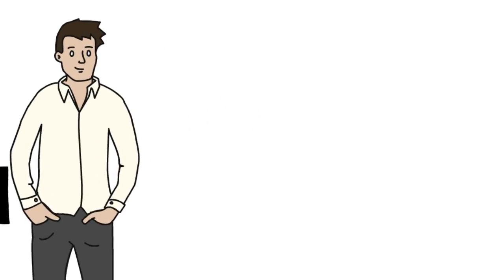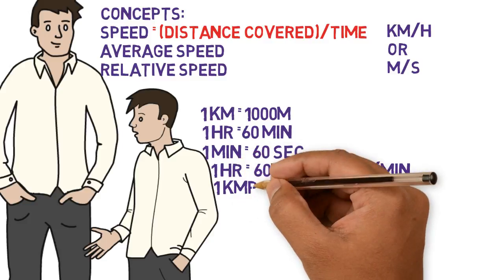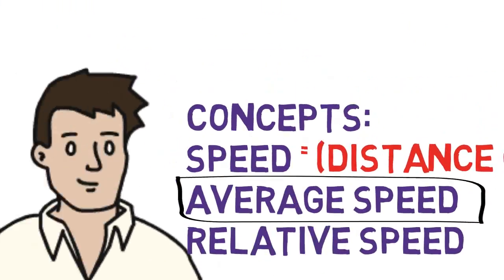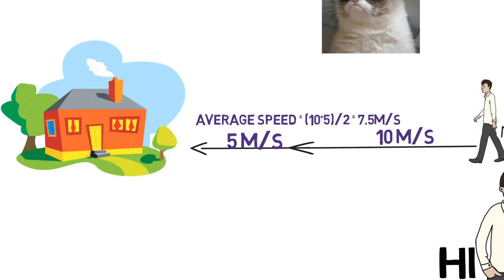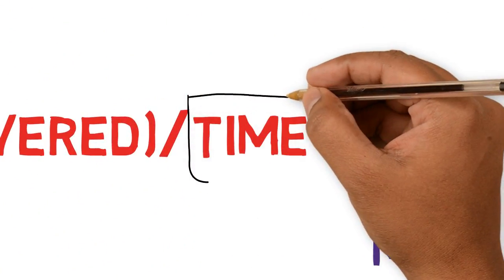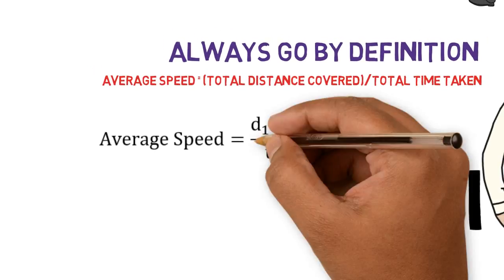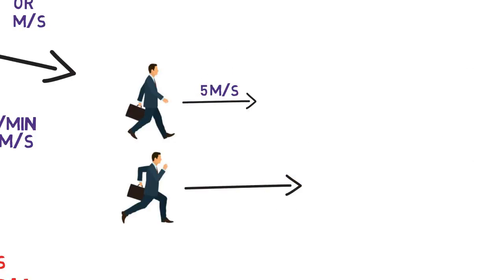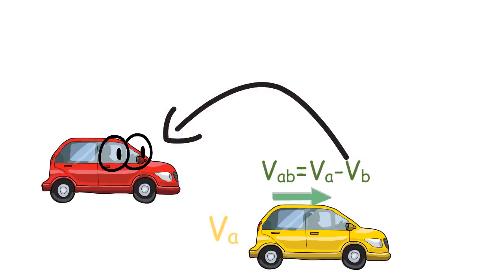Aptitude | Speed, Time and Distance : Concepts of Speed, Average Speed and Relative Speed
In this video we are going
to learn about the concept of speed,
average speed and relative speed. So
let's start. Speed is defined as the
distance covered per unit time. It is
generally expressed in km per hr or m per sec.